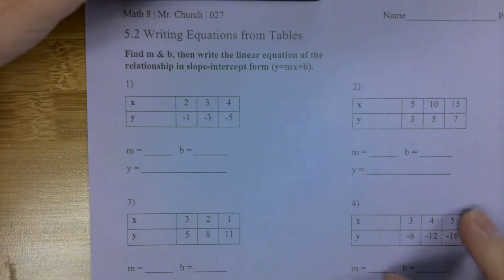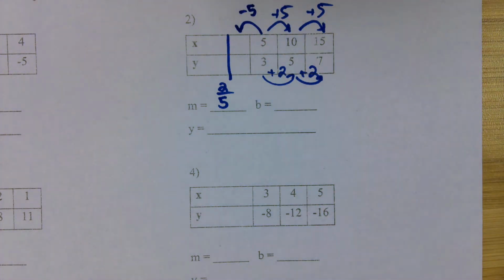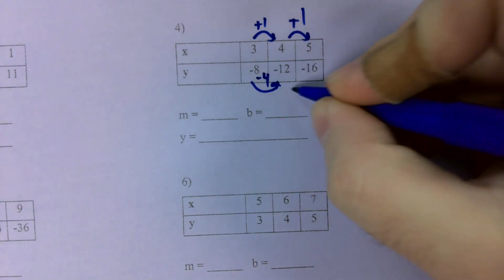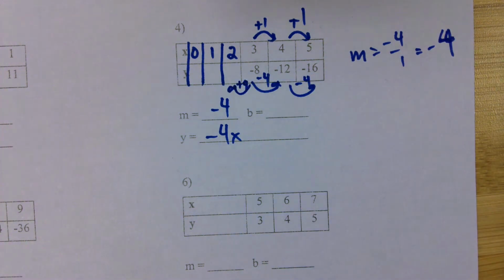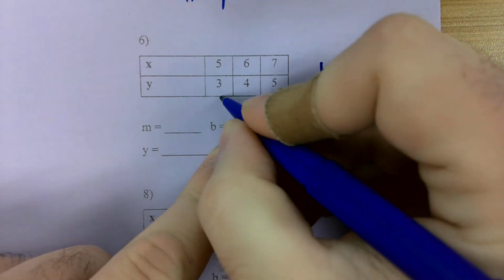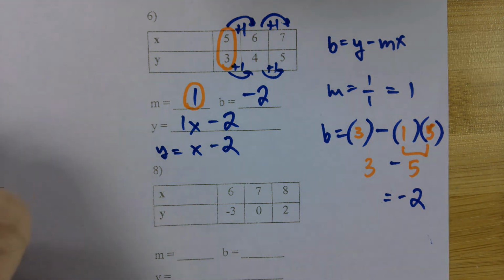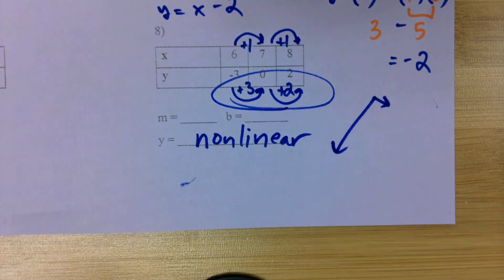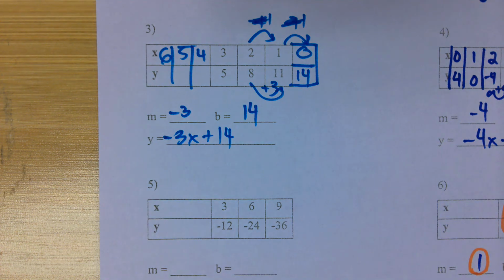WS027 Review (evens)